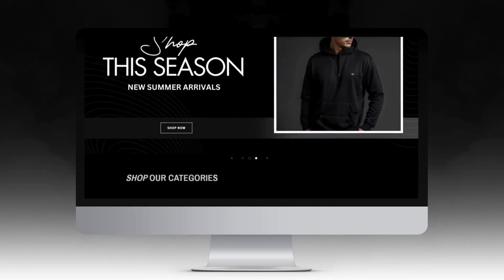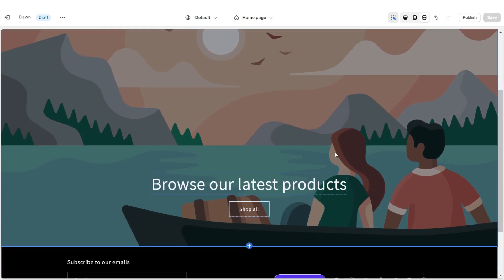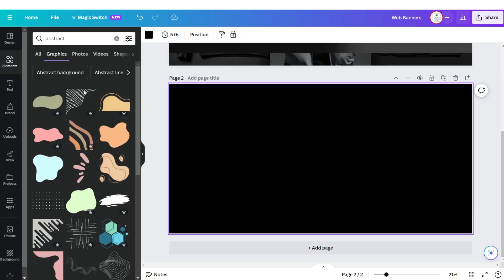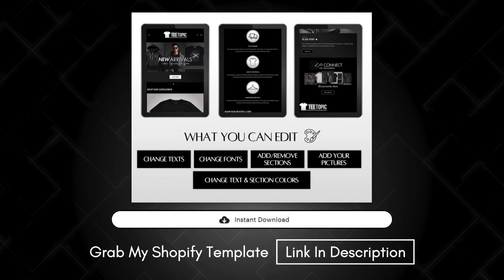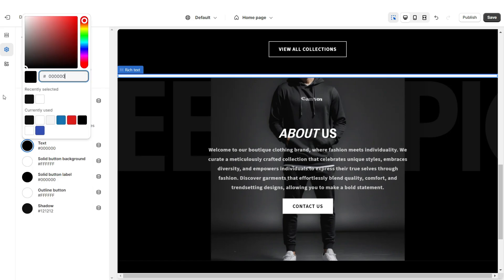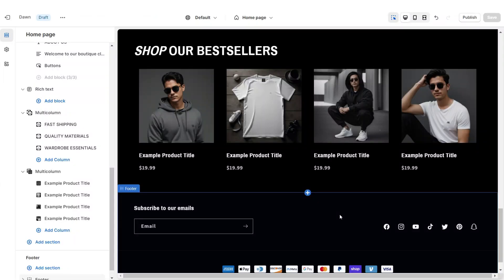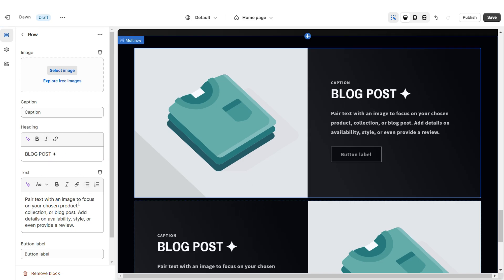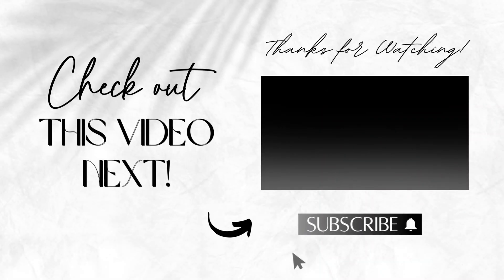HOW TO MAKE A T SHIRT Shopify WEBSITE | Step By Step Tutorial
Beginners Shopify Website Tutorial | Want to skip all these editing steps? Save time and order my template for this Shopify

Template Q&A:
- How will I receive my shopify template? You'll receive a zip file after your order, with the links to all of the included templates. Instructions are included.

- Are the example pictures/videos included in the templates? The pictures in the covers aren’t included, but you’ll be able to easily insert your brand pictures.

Timestamps:
00:00 Intro
02:05 Slideshow Banners
05:37 Collection list
07:03 About Us Section
08:18 Shop Qualities
09:20 Featured Collection
09:38 Customer Review Section
10:41 Second Web Banner Section
11:40 Email & Blog Section
12:21 Instagram Section